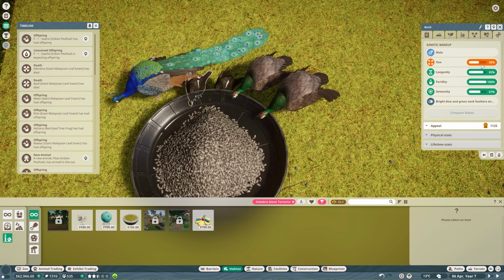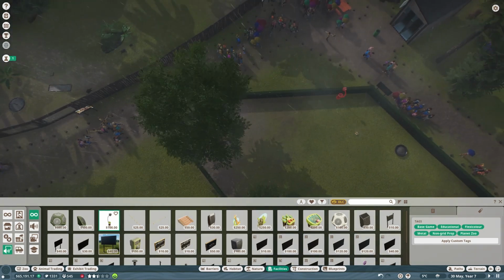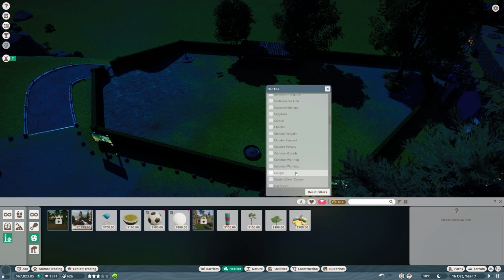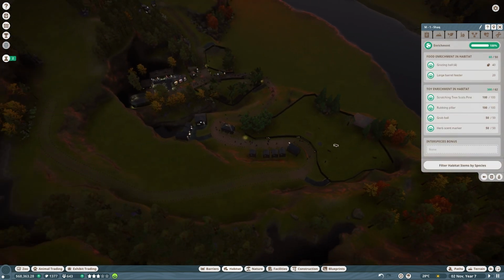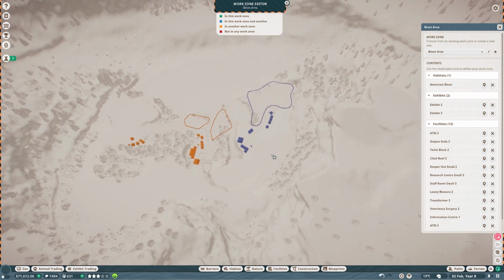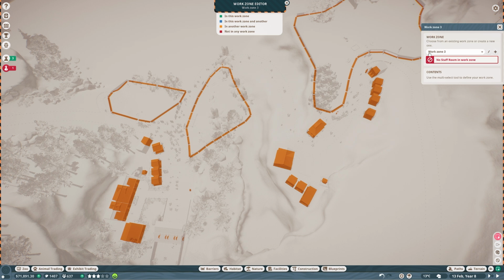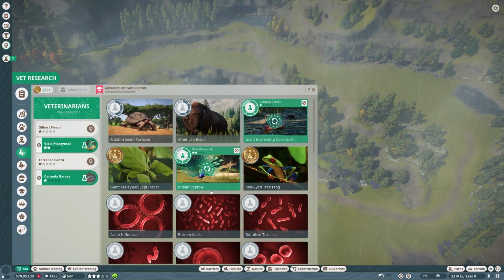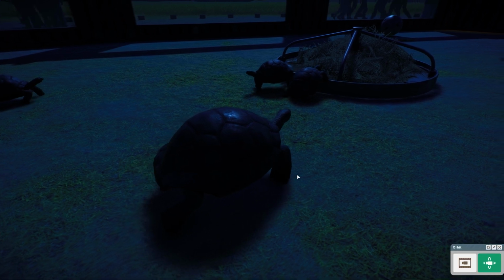Planet Zoo - part 12 : Visit from the inspector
Planet Zoo on PC